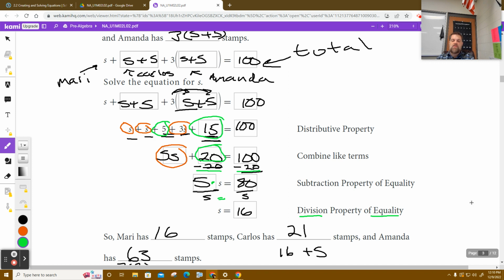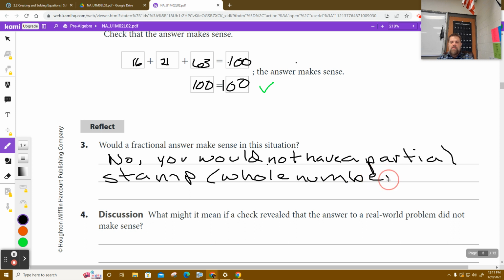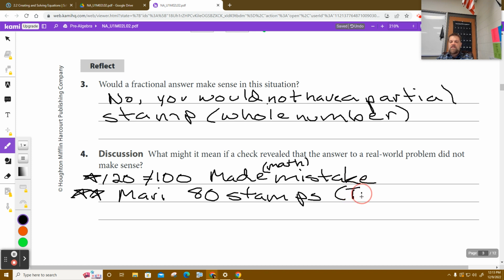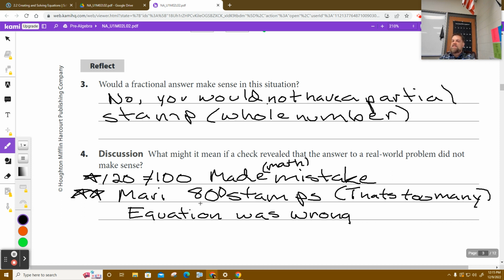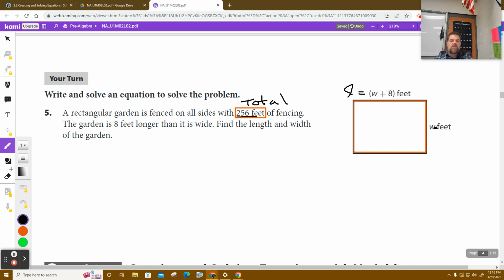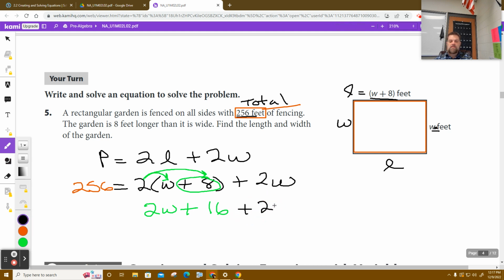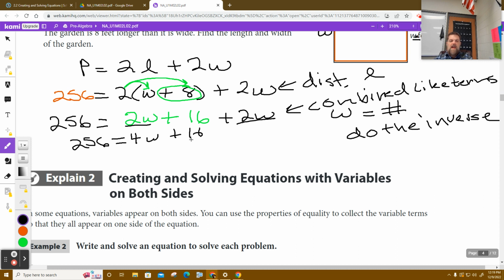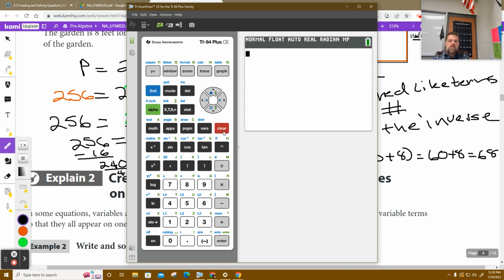Pre-Algebra 2.2 Creating and Solving Equations Example 3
Tom Adams teaches his students how to create equations to solve real-world problems.